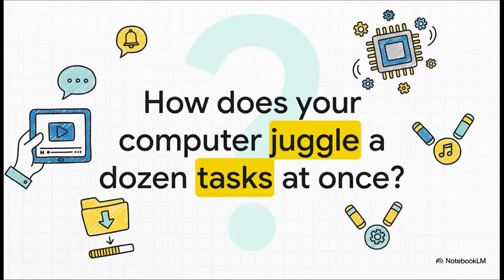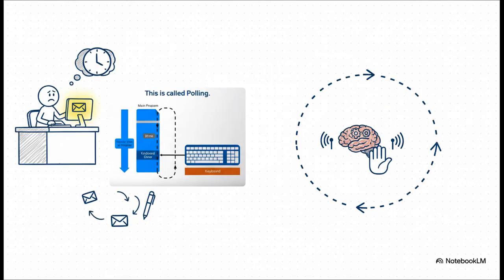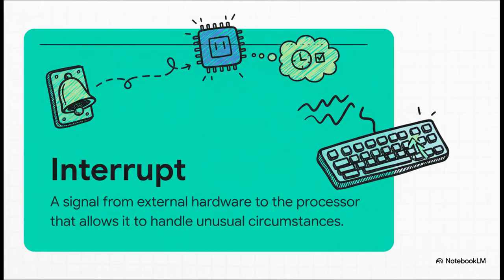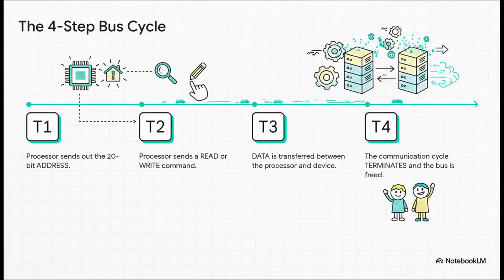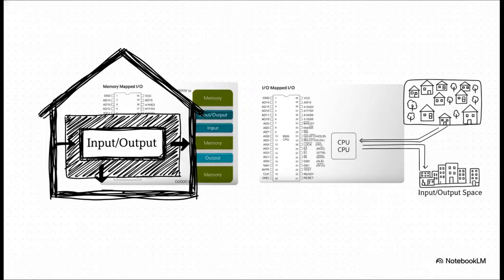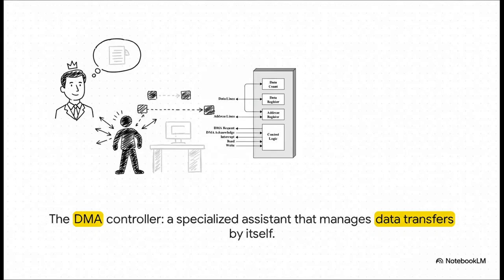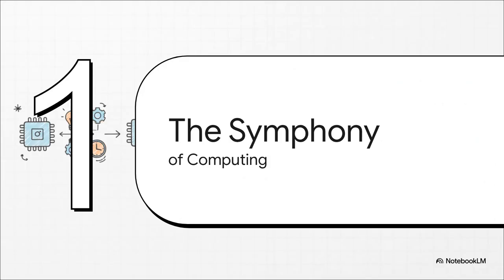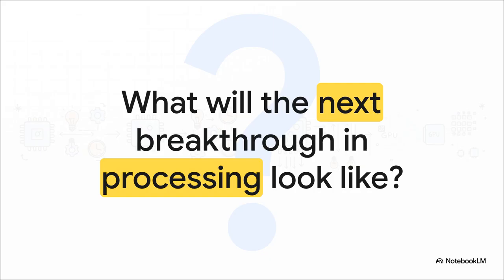How CPUs Learned to Multitask